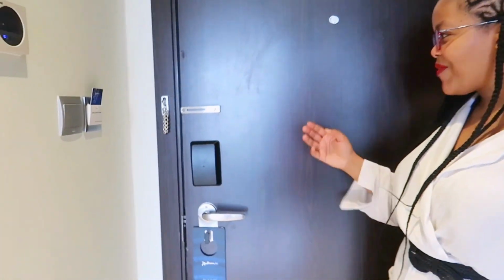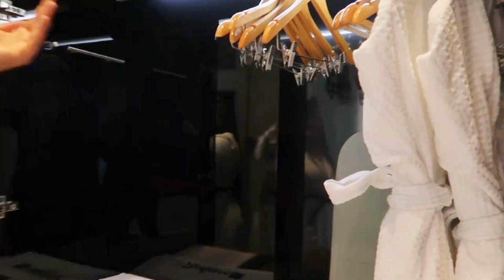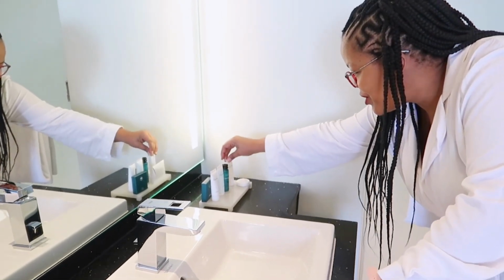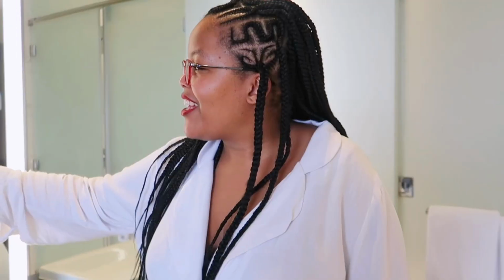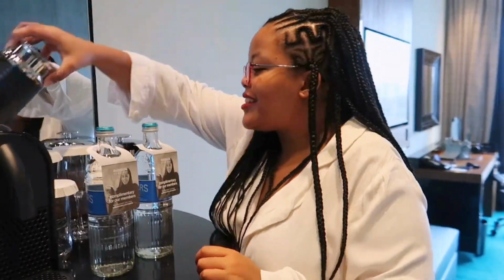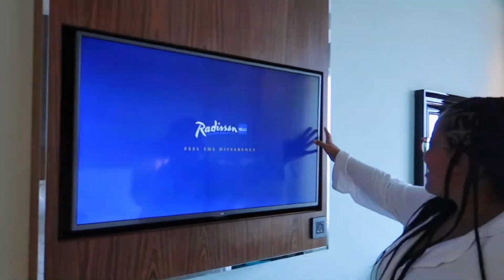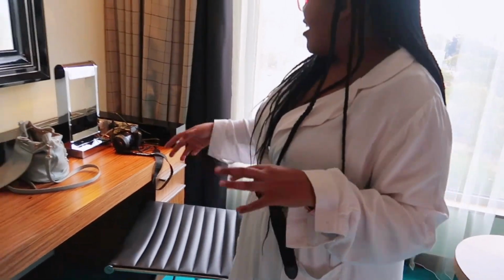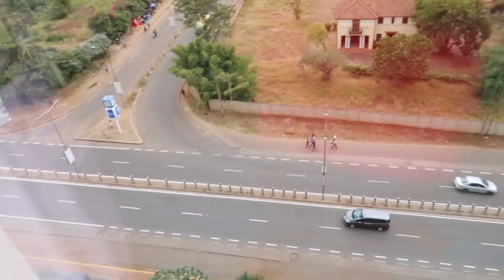STAYCATION AT RADISSON BLU UPPERHILL | CHECK-IN & ROOM TOUR (PART 1)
Hey guys!

Long time no post, so happy to be posting new content for y'all. My baby & I had the honour of staying at the Radisson Blu Hotel in Upperhill a few days ago & we got to experience their Premium Executive Room & sample their culinary experience.

This will be a 3 part series ending on Thursday. In Part 1, you get to see our check-in process & a tour of the room. Part 2 will be up tomorrow where you get to see a luxury restaurant review of one of their in-house restaurants, Chop House.

Looking forward to engaging with you on this video & the rest. Do see the comment section for details on the room & how you can book a staycation at Radisson Blu Upperhill.

Check-in 00:00 - 00:52
Room Tour 00:53 - 05:50
End of Tour 05:51 - 06:02
Chop House Teaser 06:03 - 06:18